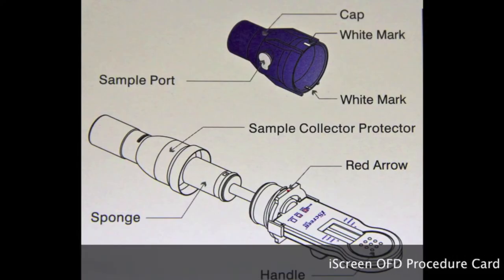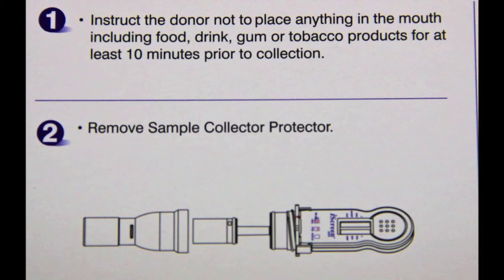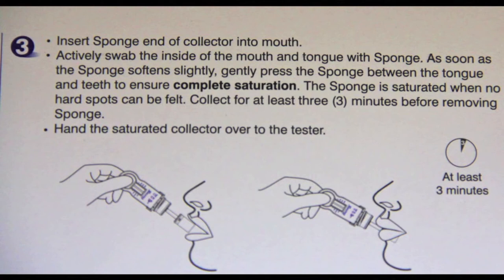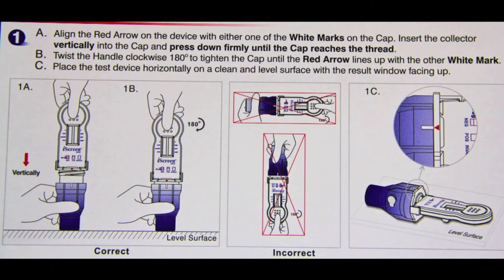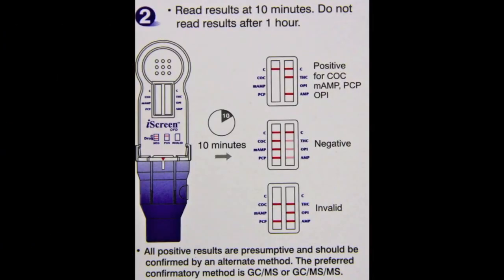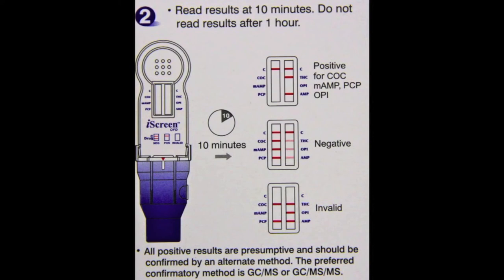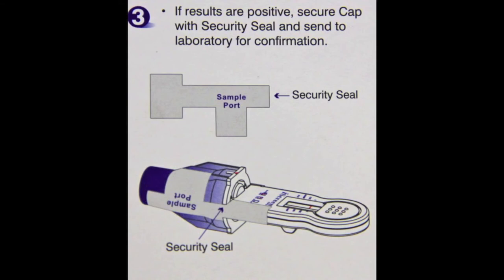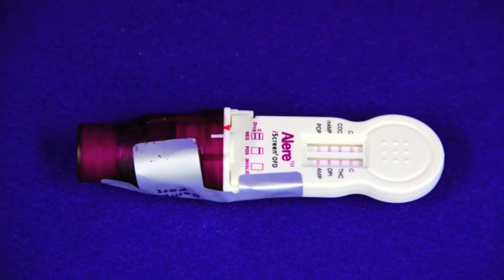iScreen OFD Drug Test Video Instructions (Procedure)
Step-by-step instructions on How to use the iScreen OFD

The iScreen OFD 5 and 6 panel one-piece oral fluid drug test is confirmation ready. The device displays lab-accurate results and is simple to perform. An oral fluid test for drugs of abuse is less invasive and cannot be adulterated by the donor. Special training to complete the test procedure is not required. A non-invasive method for the detection of multiple drugs in oral fluid. Be aware that oral fluid test kits have a shorter detection time period than urine drug tests and will point to recent drug usage as in 24-48 hours instead of days up to 1-2 weeks.